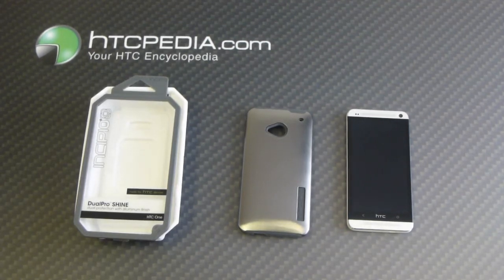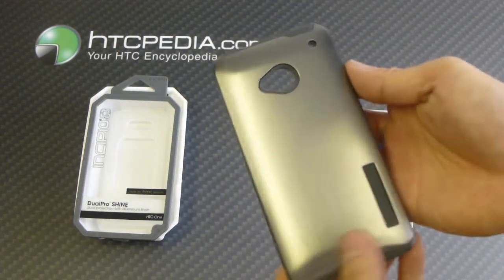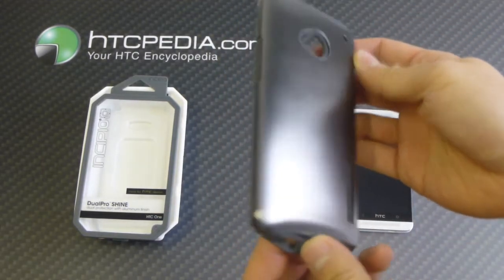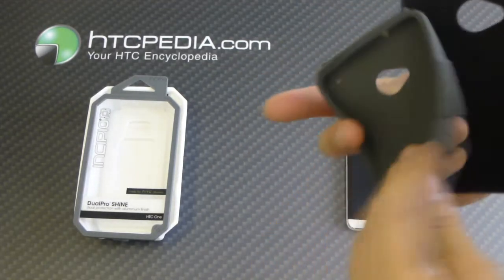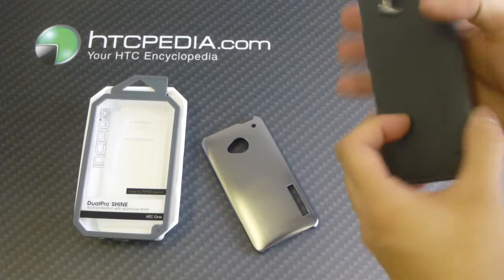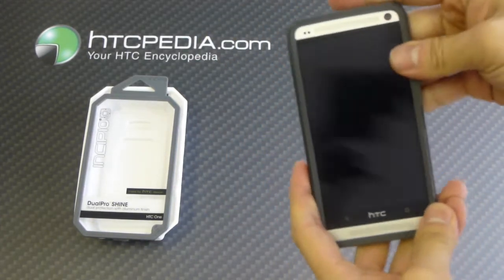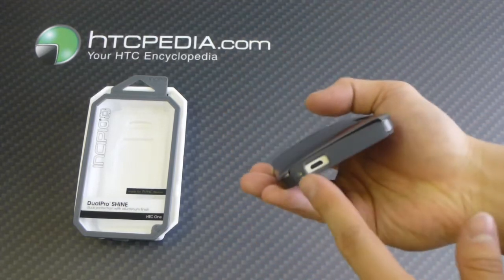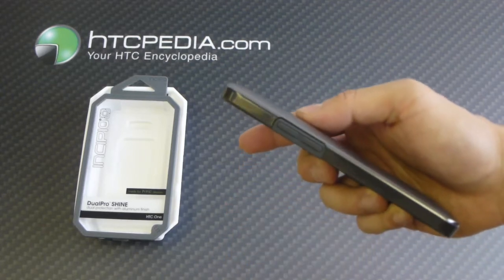HTC One Incipio DualPro SHINE Case with Aluminum Finish